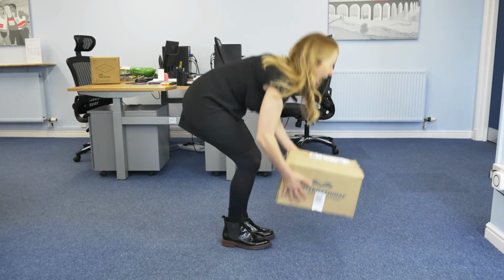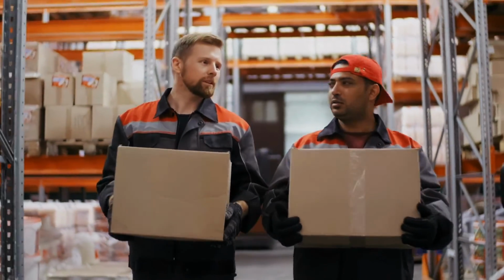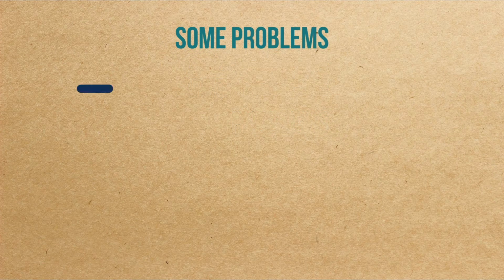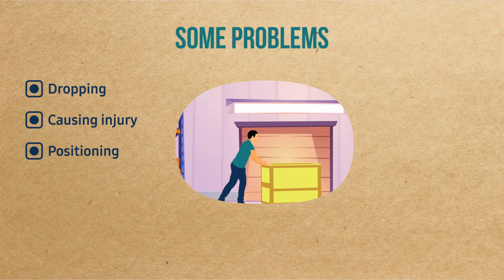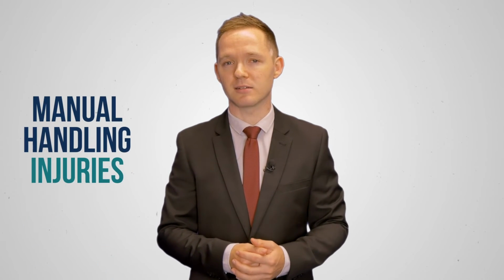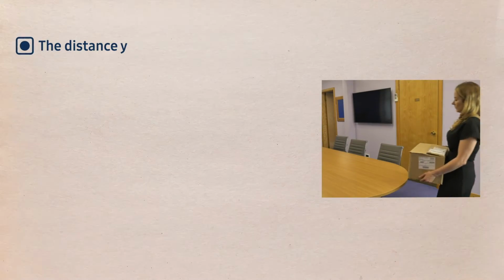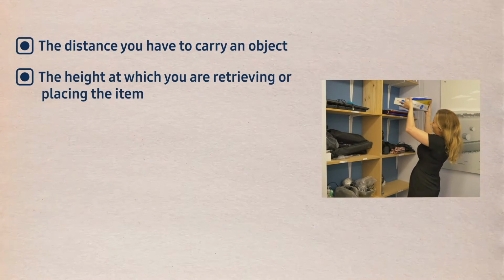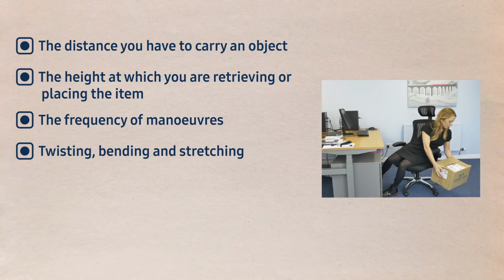Manual Handling Training | Module 01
Many professions require staff to lift, lower, push, or pull weights of some kind, from healthcare to product storage. This course for Manual Handling Training will teach you how to recognise the challenges and risks that come with these repetitive movements and tasks. Taking onboard this valuable knowledge will help you to be able to provide the appropriate measure to keep your team and yourself free from injury or discomfort when working.

Our tutorial for Manual Handling focuses on the key logistical elements of moving heavy objects, as well as ways to make these operations less strenuous for the participants. You will be shown how to perform an accurate assessment of a handling task, provide risk mitigation wherever possible, and how to react should an accident take place. In addition to this, you will also be given detailed explanations on how to lift heavy or cumbersome weights and ensure that your physical health is not compromised in the process. This learning package is a useful and effective way to ensure that manual handling does not lead to avoidable injuries.

To become successful in your profession, you must have a specific set of skills to succeed in today’s competitive world. In this in-depth training course, you will develop the most in-demand skills to kickstart your career, as well as upgrade your existing knowledge & skills.